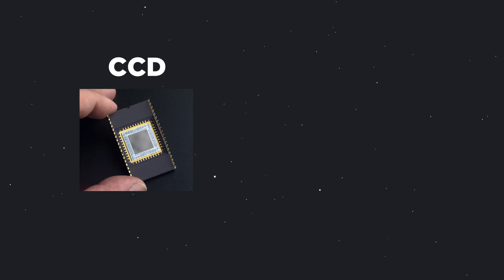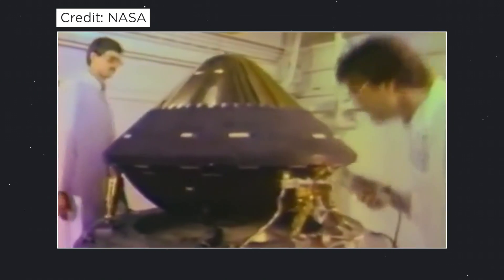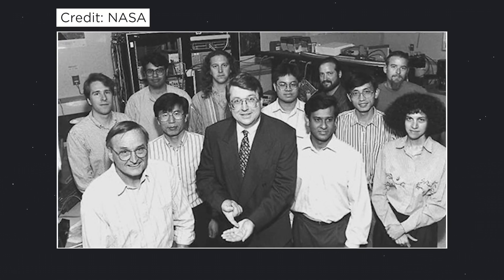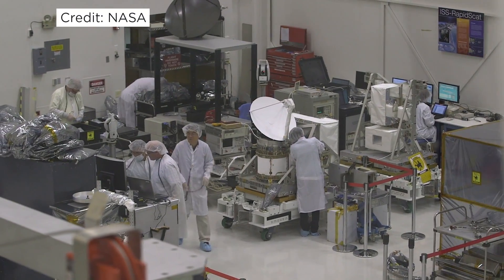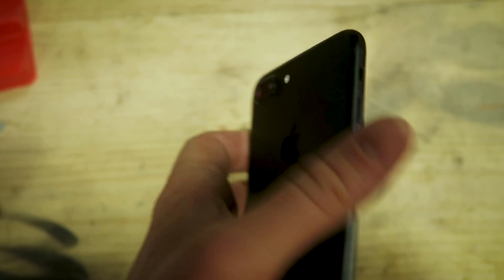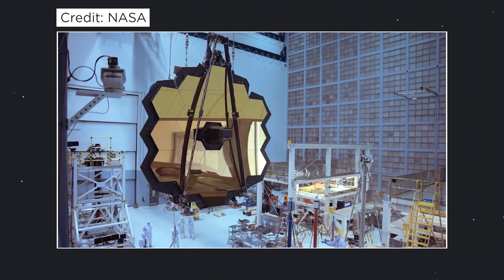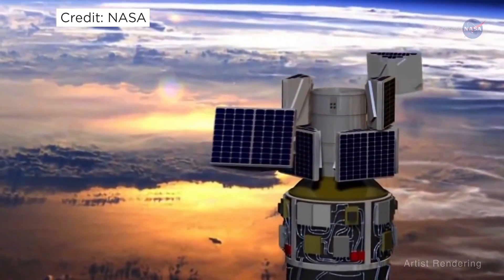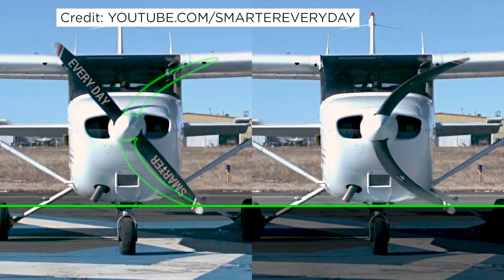How did NASA invent the Camera Phone? | CMOS Sensor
NASA was encountering a problem with the camera's on-board their satellites, they were just too big and used too much energy! These old sensors, the CCD, took amazing photos but required too many resources. So Jet Propulsion Laboratory's Eric Fossum stepped in, and invented the CMOS image sensor, that changed the game in camera technology forever.